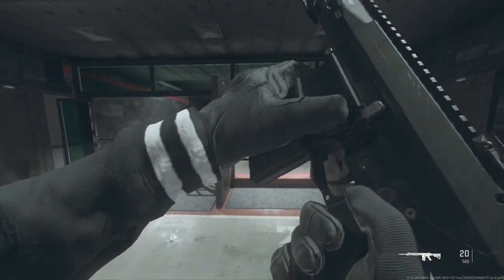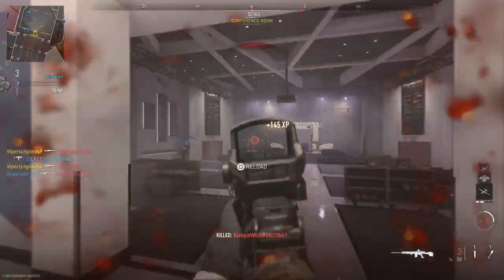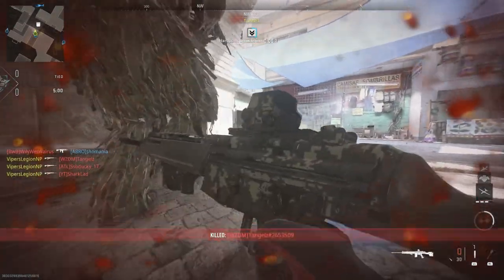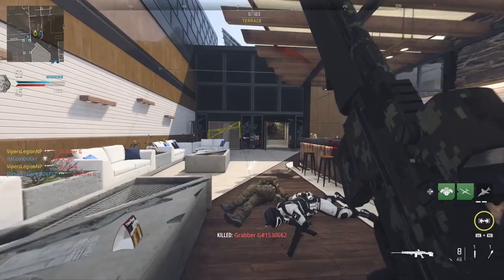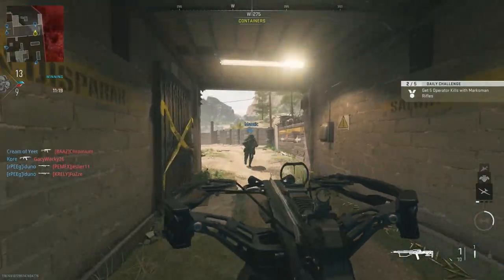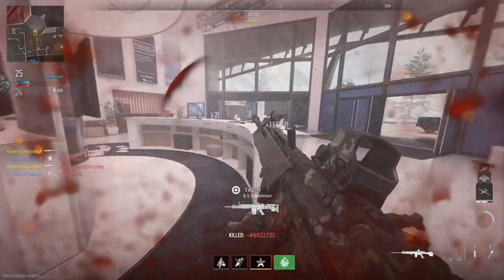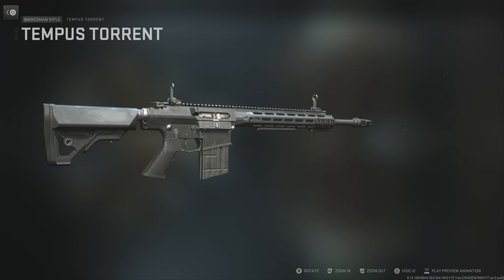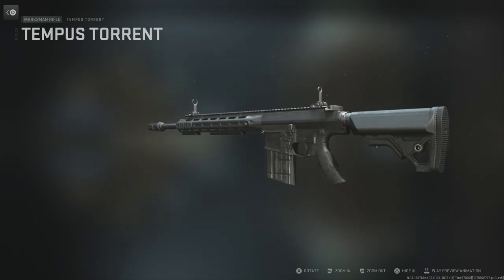HOW TO UNLOCK THE "TEMPUS TORRENT" IN MULTIPLAYER GUIDE (Modern Warfare 2 Tutorial)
In this video, I show you HOW TO UNLOCK THE TEMPUS TORRENT marksman rifle in Modern Warfare 2 Multiplayer! In order to unlock this gun, you have to get 25 double kills with marksman rifles. What do YOU think about the Tempus Torrent?